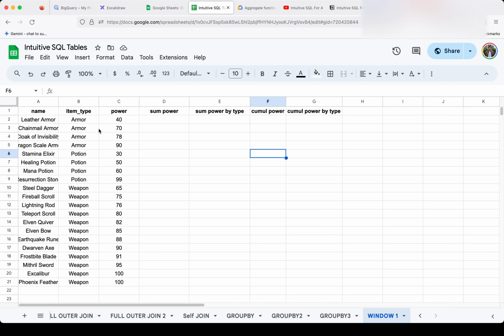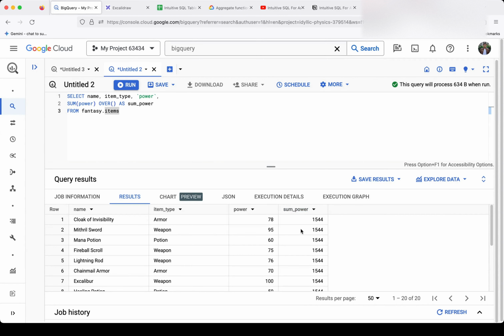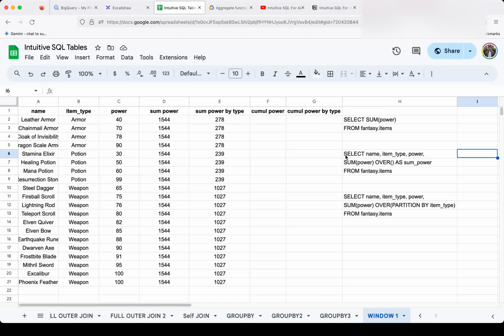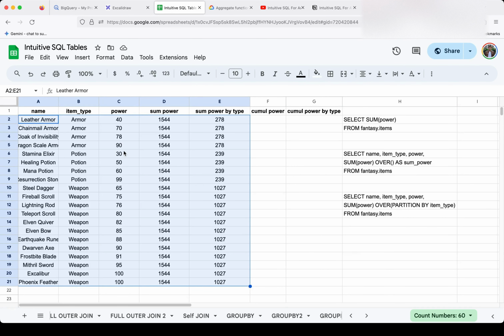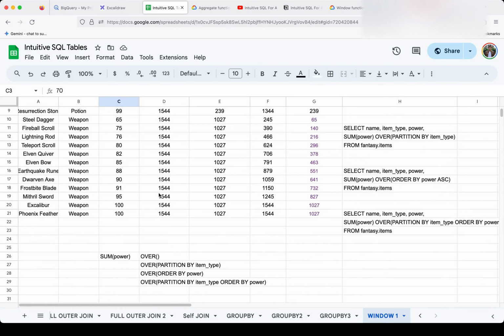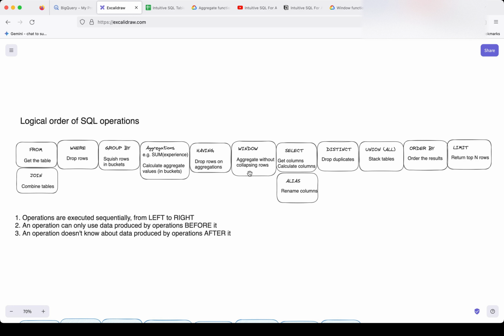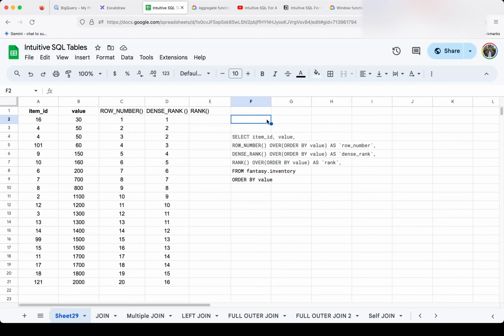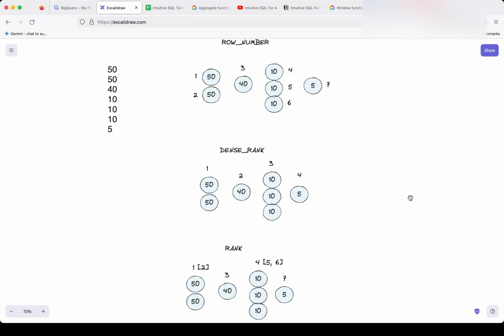Intuitive SQL For Analytics | Window Functions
00:00 Difference between windows and GROUP BY
05:31 Computing a grand total
12:08 Other aggregations
13:08 Partitioning
19:13 Ordering
28:59 Partitioning + Ordering
35:40 Summary until now
40:16 Defining windows with multiple fields
44:49 The logical order of operations
47:45 ROW_NUMBER, RANK and DENSE_RANK